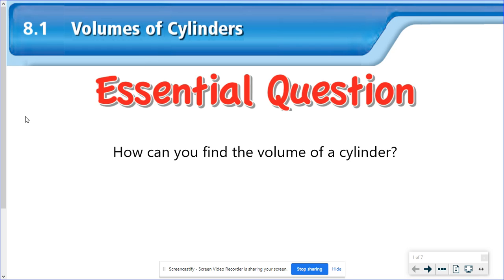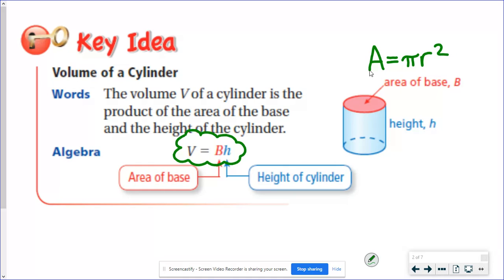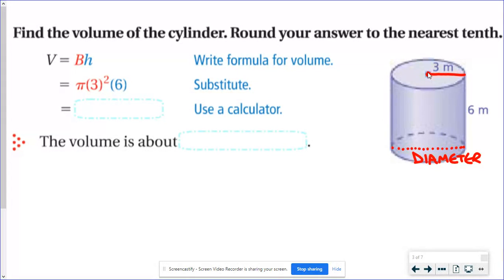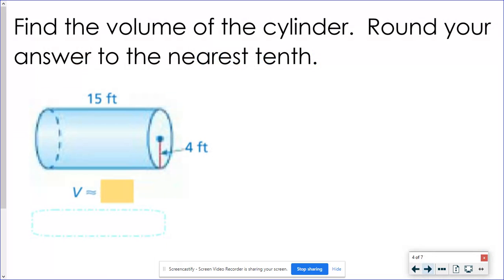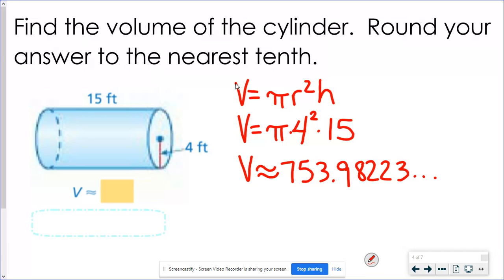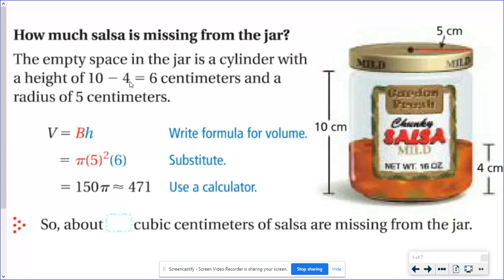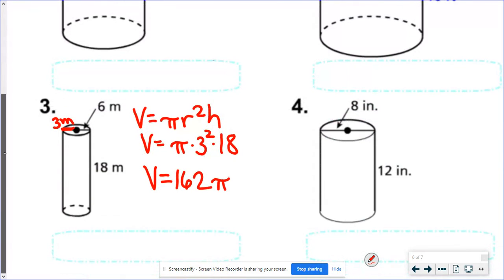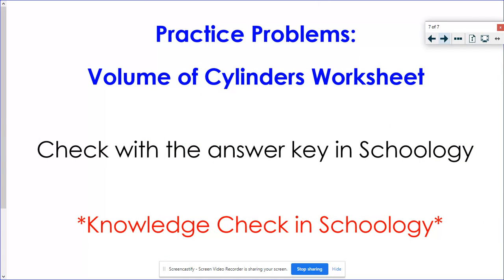Volume of Cylinders